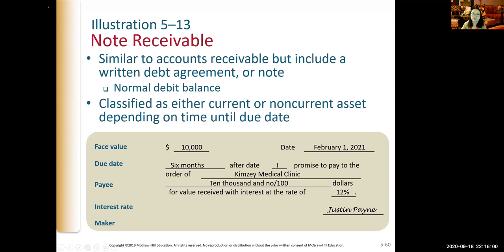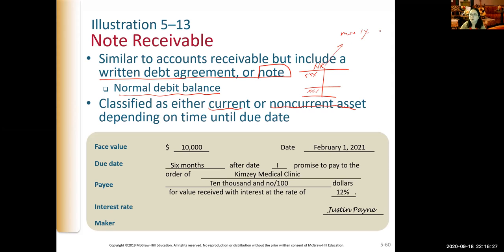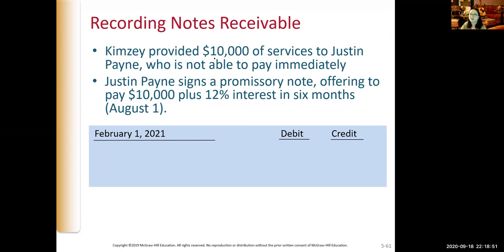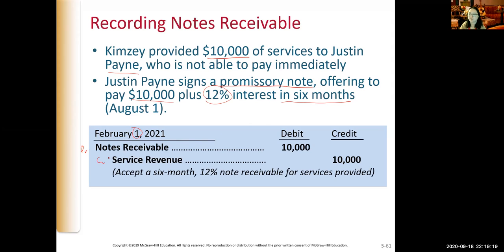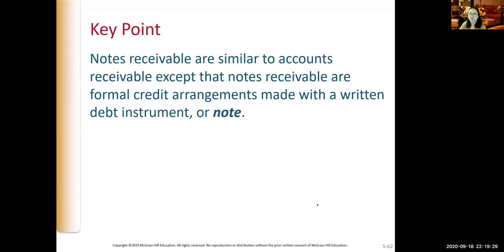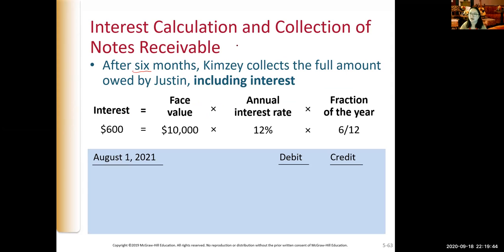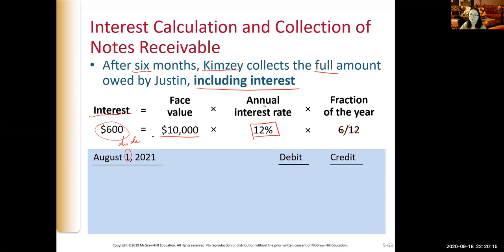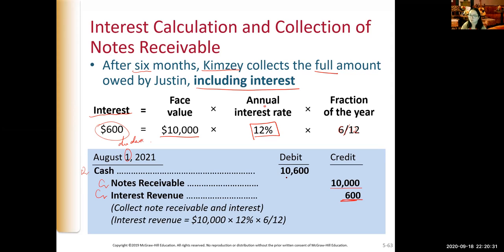Chapter 5 - Part Three